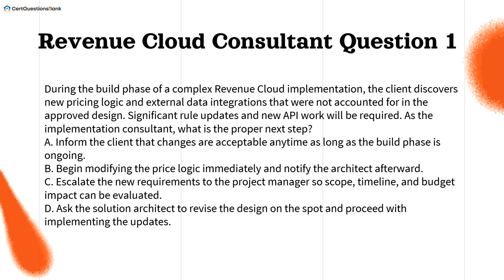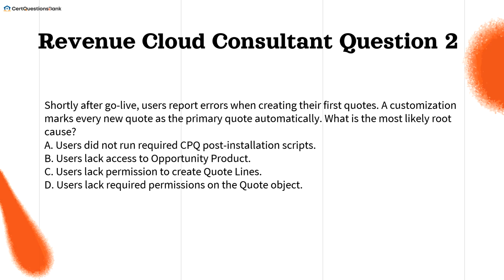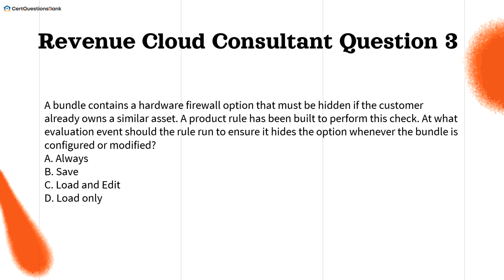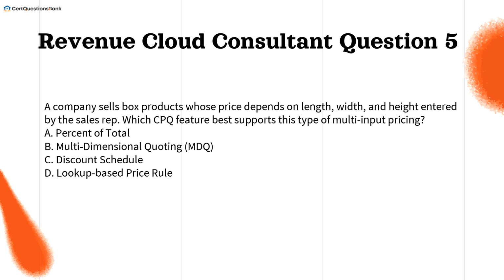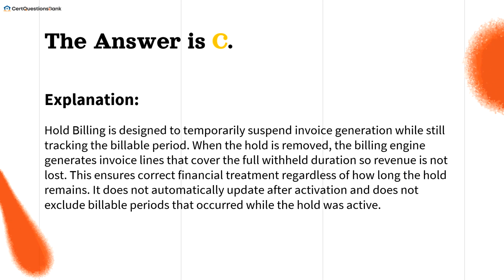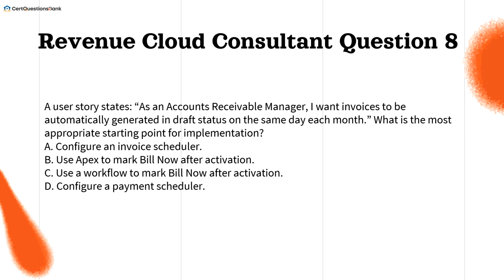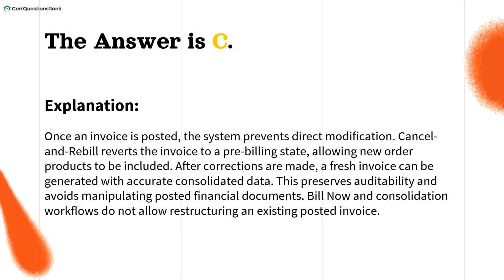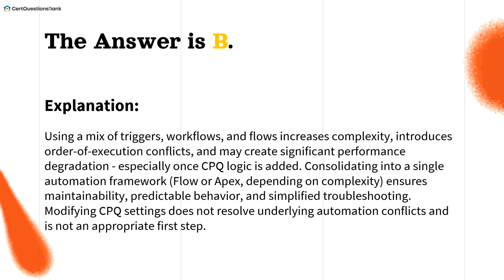Salesforce Revenue Cloud Consultant Exam Practice Questions with Explanations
Salesforce Certified Revenue Cloud Consultant exam is hot nowadays. This Revenue Cloud Consultant exam video covers key topics from the official exam guide to help you understand core concepts and prepare with confidence. Each question is designed to simulate the real exam experience and includes in-depth reasoning so you can learn why each answer is correct.

What you'll learn:

Revenue Cloud fundamentals and use cases
CPQ (Configure, Price, Quote) process best practices
Billing, invoicing, and revenue recognition
Integration and data management concepts
Implementation strategies and troubleshooting tips

Perfect for:

Salesforce Consultants and Administrators
Professionals working with CPQ and Billing
Anyone aiming to earn the Salesforce Revenue Cloud Consultant certification

Use these practice questions alongside official Salesforce study materials and hands-on experience in Revenue Cloud to maximize your results!